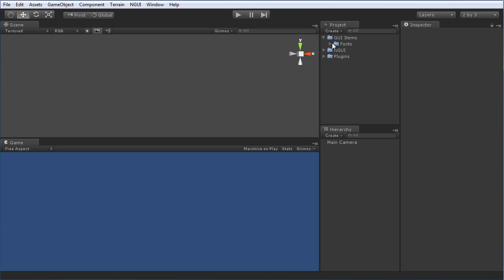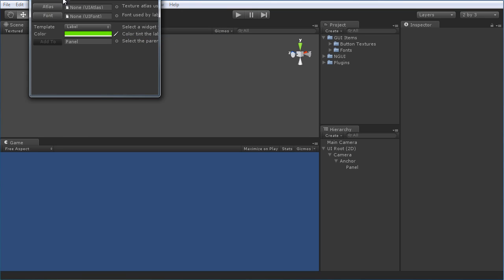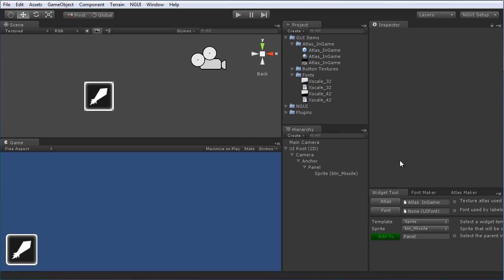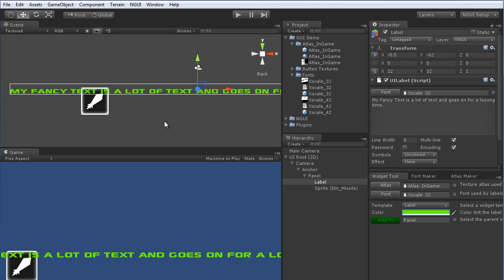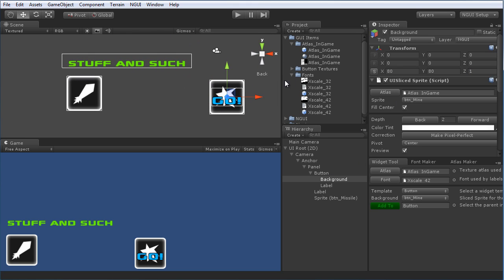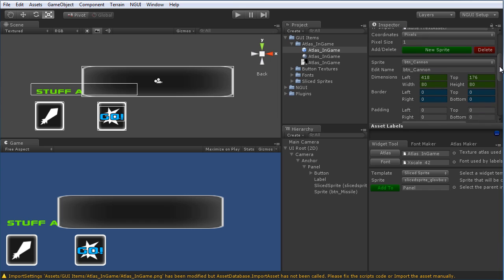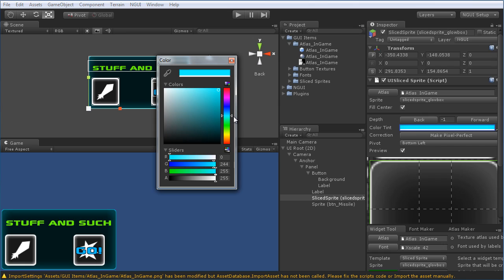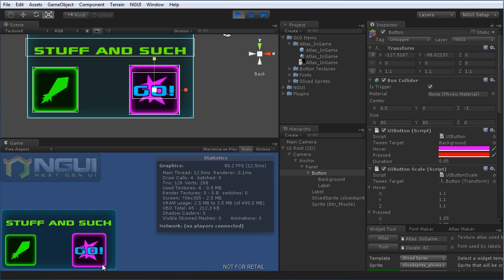NGUI Mini-Series Part 3: Basic Elements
Ready to start building that GUI? This tutorial will take you through the primary NGUI elements- Labels, Buttons, and Sliced Sprites. It also delves into semi-complex atlas creation, updating, and font merging. Everything you need as a budding GUI extraordinaire!